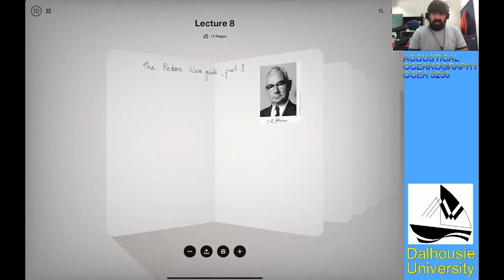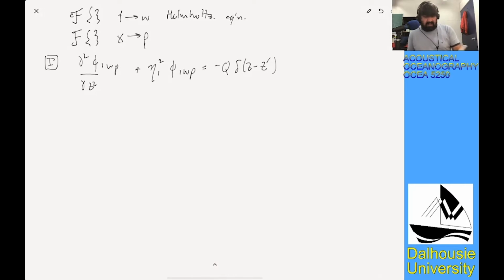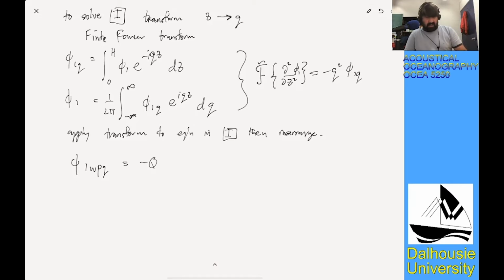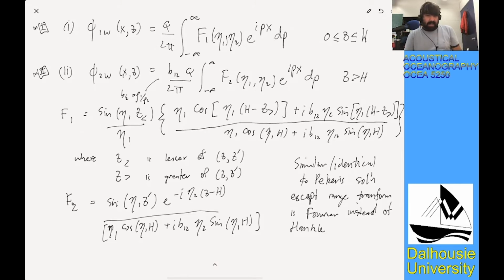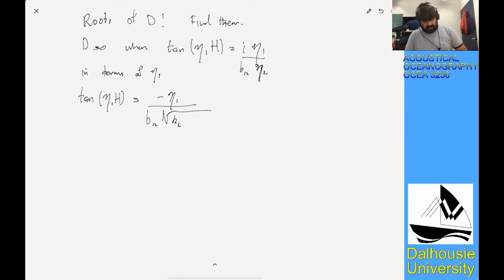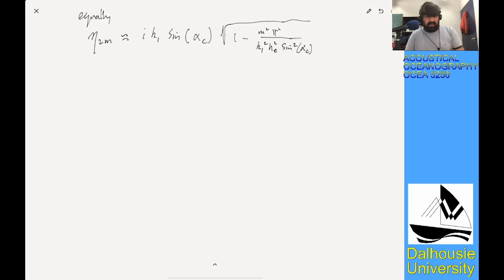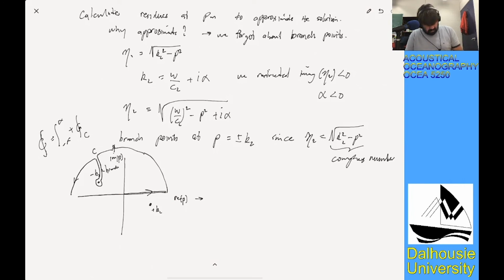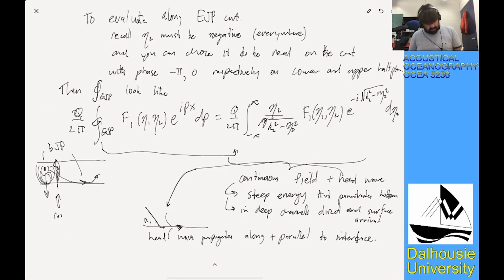Acoustical Oceanography, Lecture 8: The Pekeris Wave Guide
including the effective depth approximation.  Presented by David Barclay, Department of Oceanography, Dalhousie University.